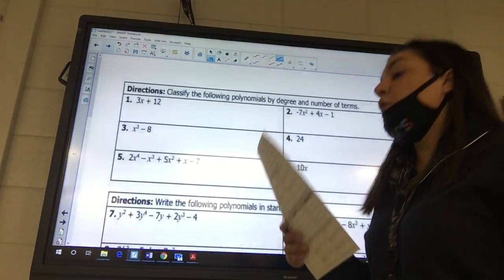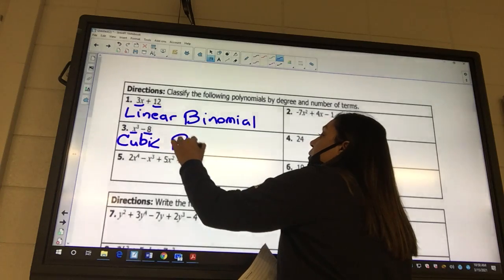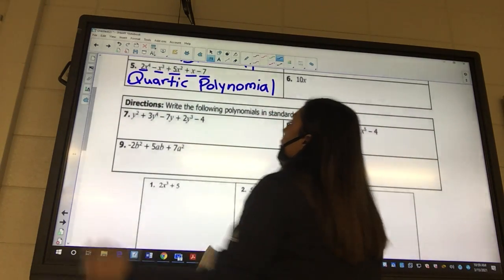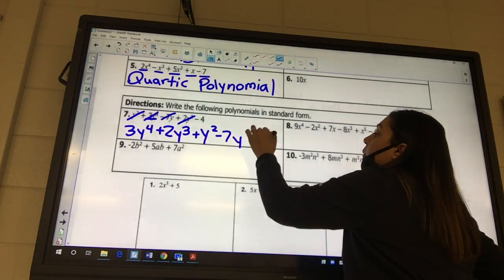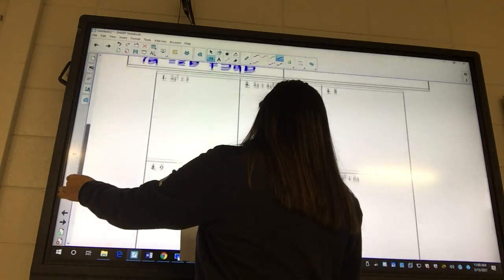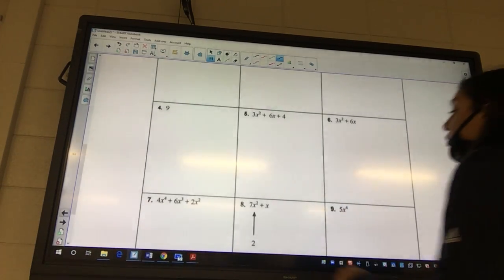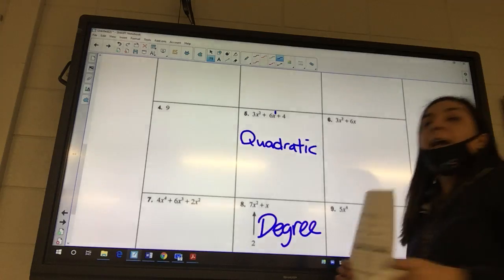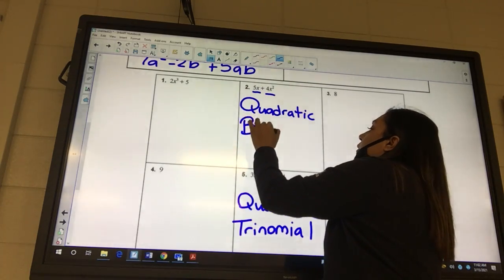Period 4 classify add subtract day 1 video part 2